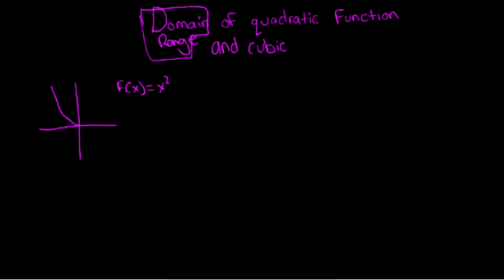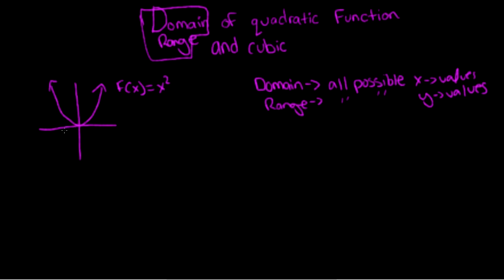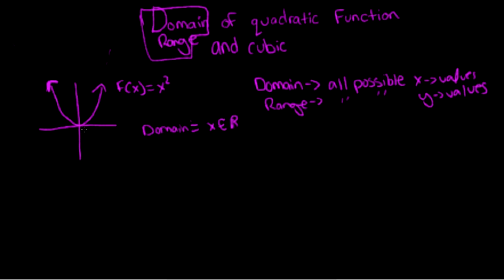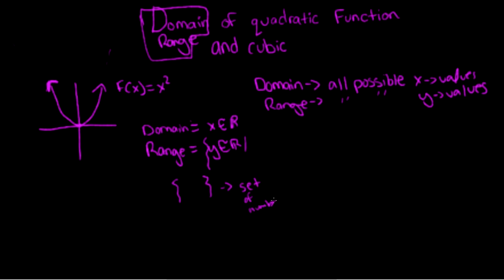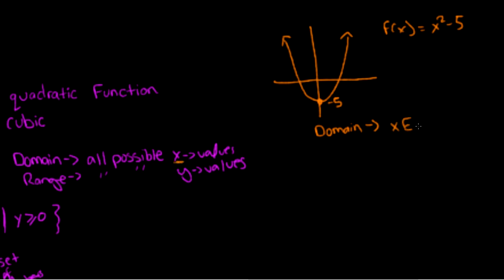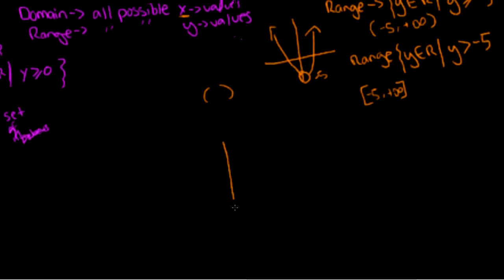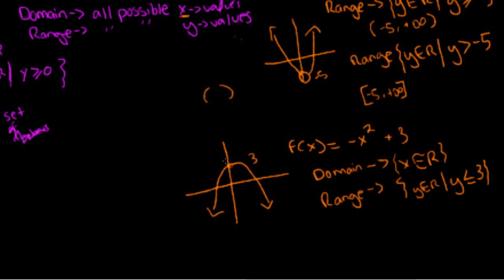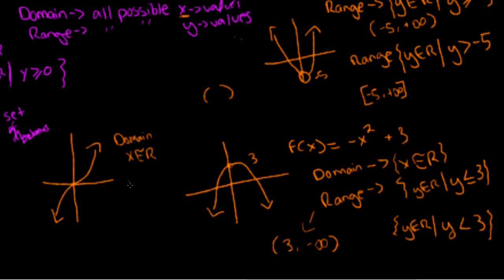Domain and Range of quadratic and cubic functions and even and odd degree functions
Analyzing how to determine the domain and range from a graph of a quadratic and cubic function. The same could be extrapolated for solving for the domain of any even and odd DEGREE polynomial